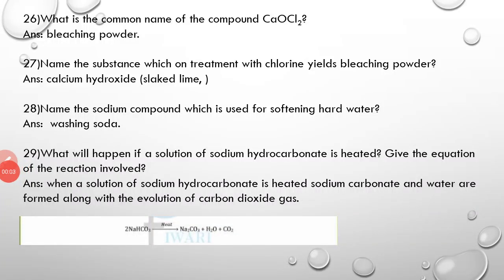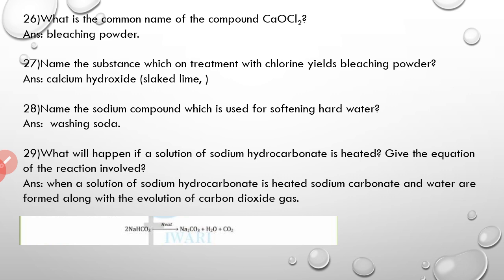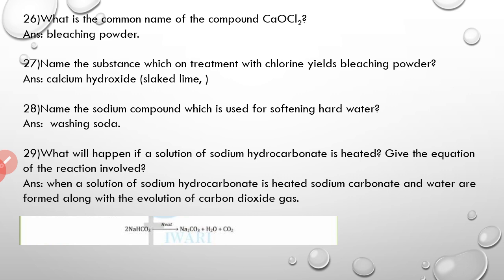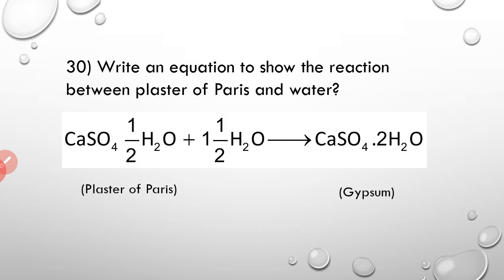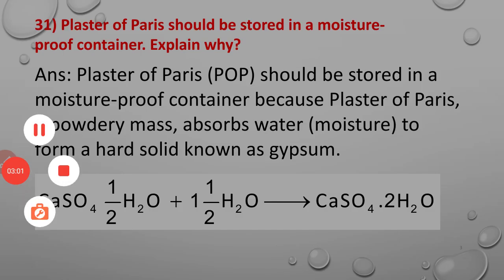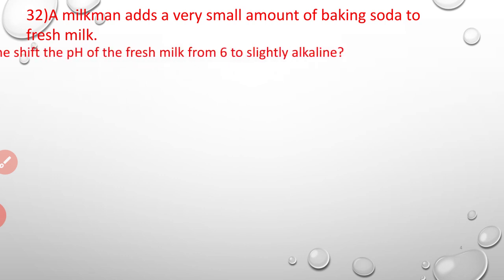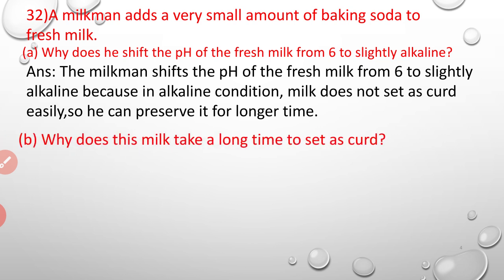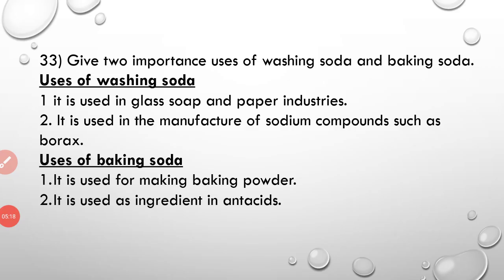Acids bases salts part-3 (salts) notes explanation